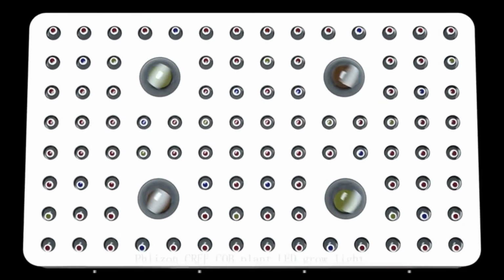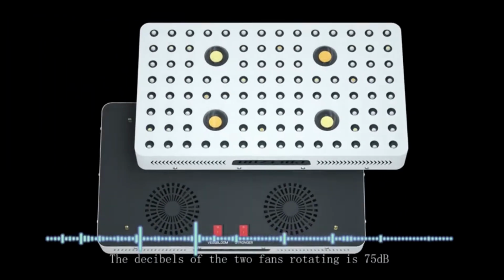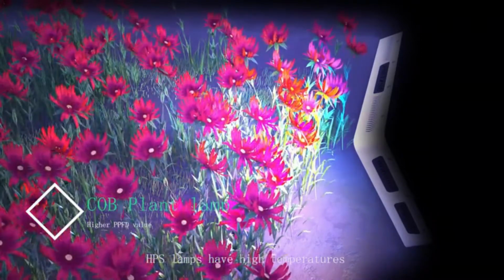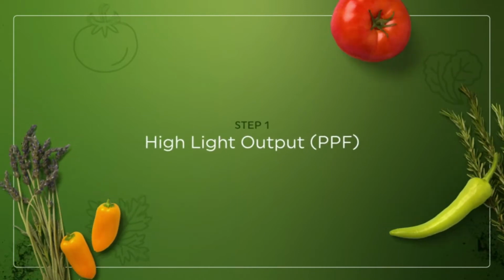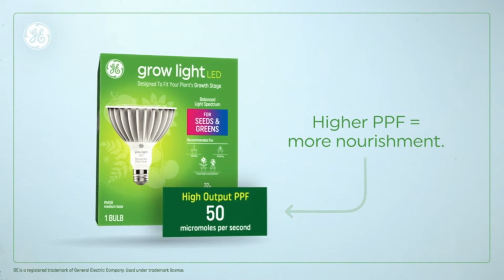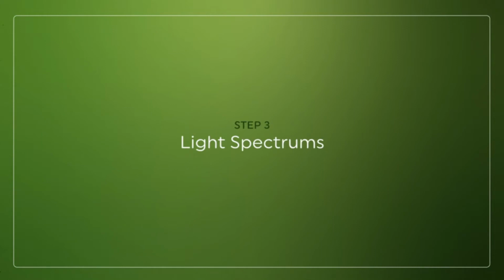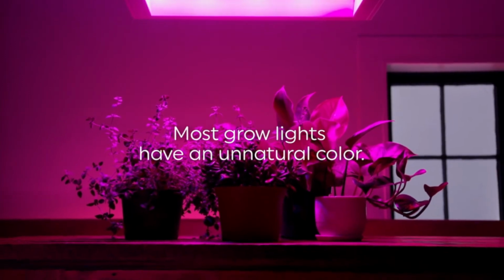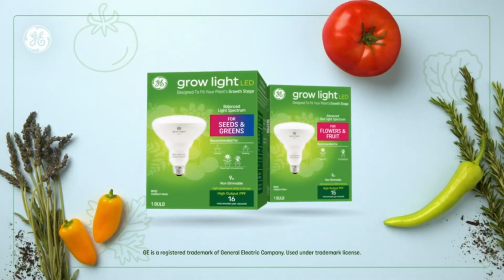Best Indoor Grow Light Of 2022 | Top 10 Best Grow Lights For Indoor Plants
If you are looking for the top 10 best indoor grow lights on the budget, the following list is precisely made for you:

1. TORCHSTAR LED Indoor Herb, Spectrum Light
2. LED Grow Light, VIPARSPECTRA LED Grow Light
3. Phlizon COB Series 2000W LED Plant Grow Light
4. GE Grow LED Light Bulb, For Seeds and Greens
5. GrowLED LED Umbrella Plant Grow Light
6. BLOOM PLUS LED Grow Light
7. Grow Light Plant Lights for Indoor Plants
8. Plant Grow Lights for Indoor Plants
9. Grow Lights for Indoor Plants
10. Kind LED Grow Light for Indoor Plants

We select them basis on their price, quality, durability, and performance. We spent hundreds of hours evaluating and comparing these products, testing them. Finally, we get them and we give the guarantee that these are the best grow lights for indoor plants. The challenge can be deciding which ones to buy. However, we hope that this expert review helps you make your indoor grow light purchase. bestindoorgrowlight bestgrowlight indoorgrowlight growlight Watch More Videos Best Artificial Light Best Plant Grow light Best LED Grow Light For Plant ➤ Don't forget to: ★ Subscribe ★ Like ★ Comment ★ Share with your friends ➤ All These products in this video belong to the website owner and the product owner. This is not a promotional video, just some cool gadgets that make our life better. ➤ Disclaimer: This channel is a participant in the Amazon Services LLC Associates Program, an affiliate advertising program designed to provide a means for sites to earn advertising fees by advertising and linking to Amazon.com ➤ Copyright Issue:- If you find any of your copyrighted material in this video, please leave us a message (crafftstudios at gmail dot com) so we can resolve the issue.

After carefully researching many models, we found 10 of the best indoor grow lights available today on today's market. We select them basis on their price, quality, durability, and performance.

We spent hundreds of hours evaluating and comparing these products, testing them. Finally, we get them and we give the guarantee that these are the best grow lights for indoor plants.

The challenge can be deciding which ones to buy. However, we hope that this expert review helps you make your indoor grow light purchase.

      owners.